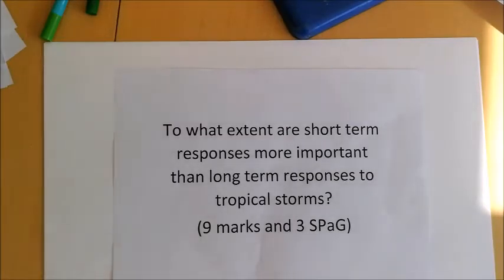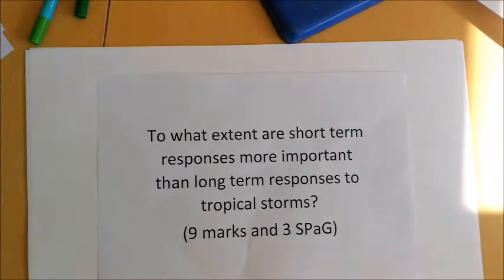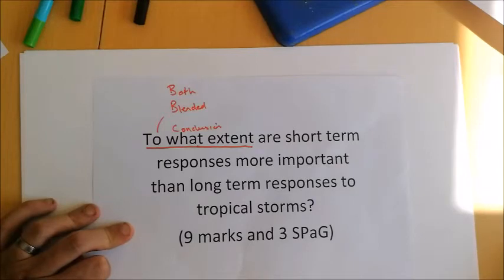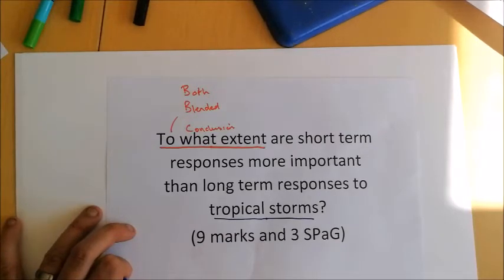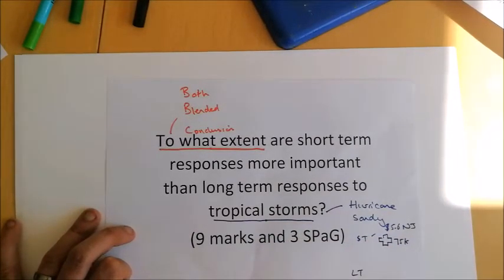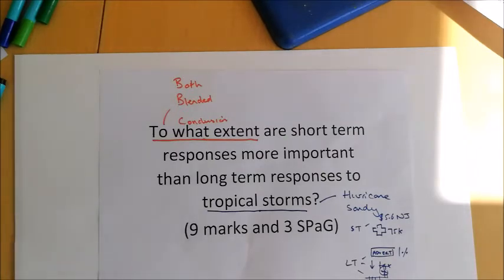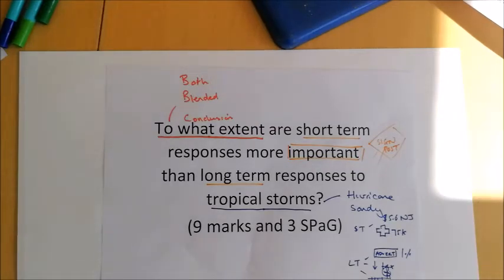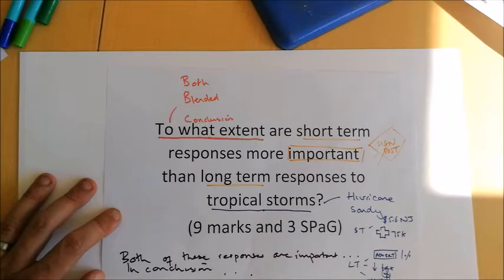Responses to a tropical storm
A video showing how to deconstruct and then modelling an answer to the question "To what extent are the short term responses more important than then long term responses to a tropical storm"